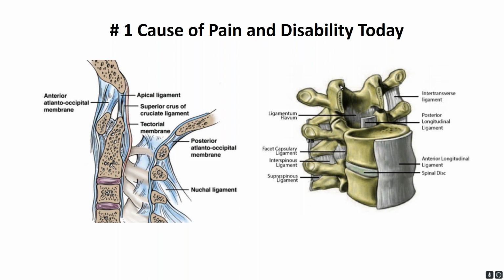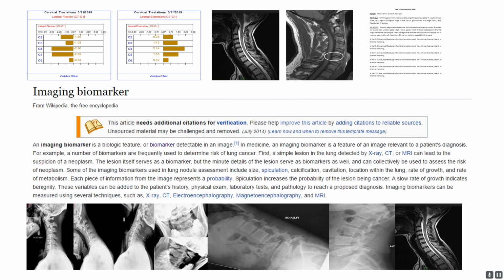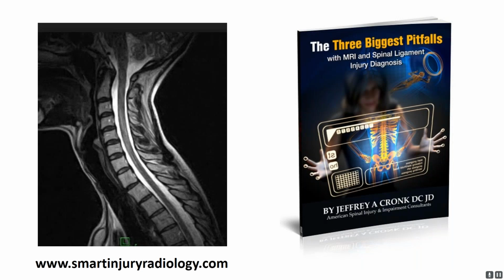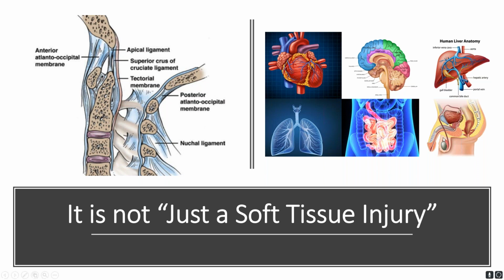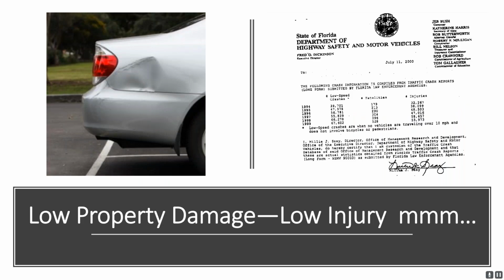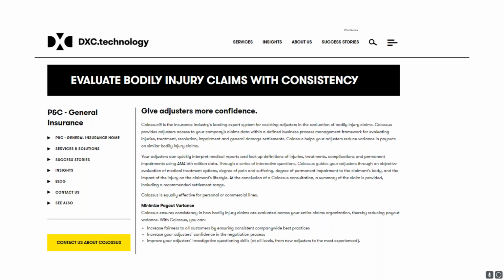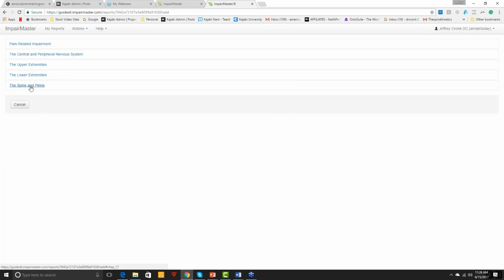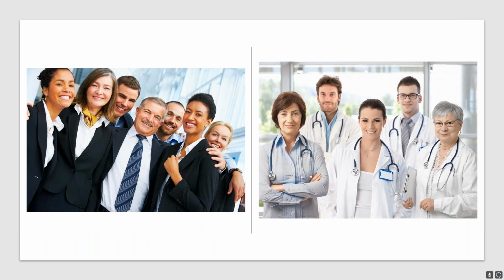The Lazy Doctors Way of Doing Spinal Impairment Ratings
In this video you will see in a live demo on just how easy it is to do a Spinal Impairment Rating. Doctors are billing $300 to $1000 to do one of these evaluations and I will give you the resources as to how you can do the same!

Impairment rating is incredibly important in injury documentation and it is so easy to do. In this program, I will show you the exact software that you can use to do an impairment rating!